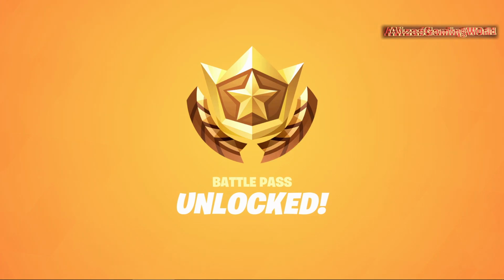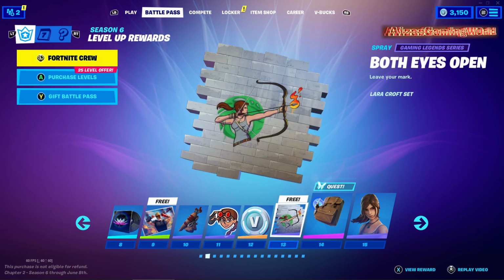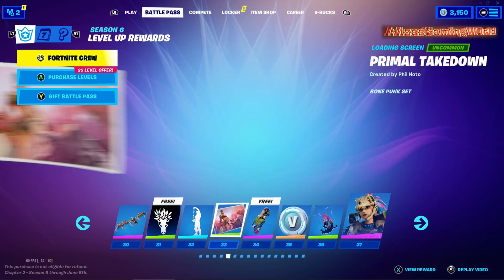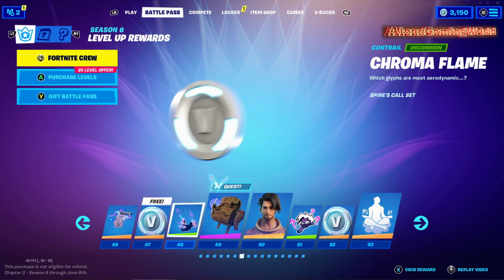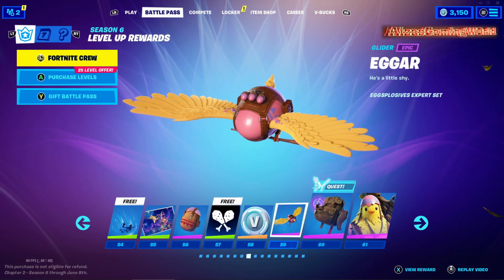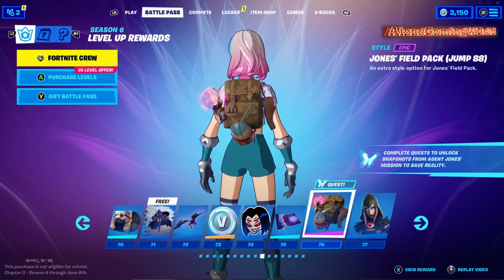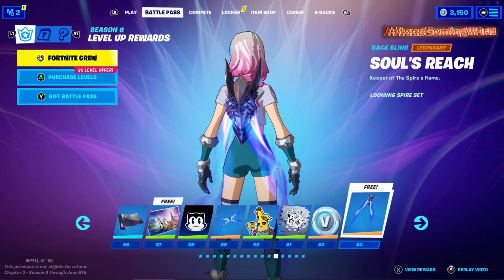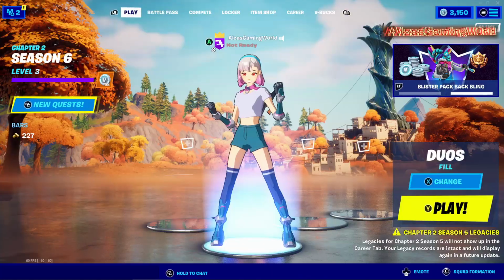Fortnite Season 6 Battle Pass Review | Buying and Reviewing Everything Included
Let's check out the all new Fortnite Season 6 Battle Pass and the stuff included in this new Battle Pass. Let's Buy the Season 6 Battle Pass and check it out.